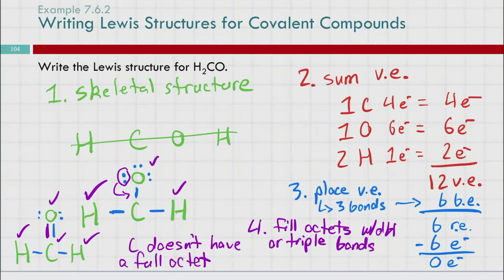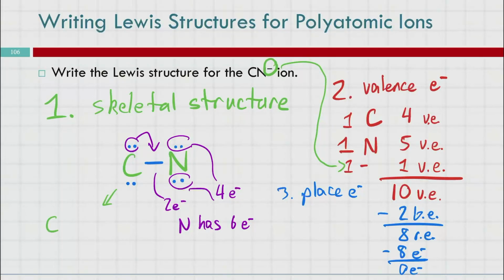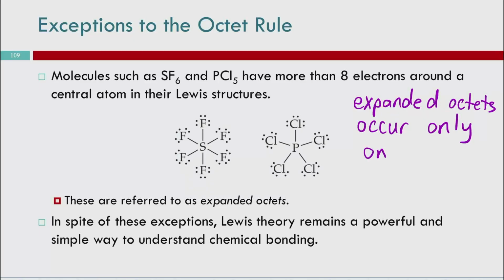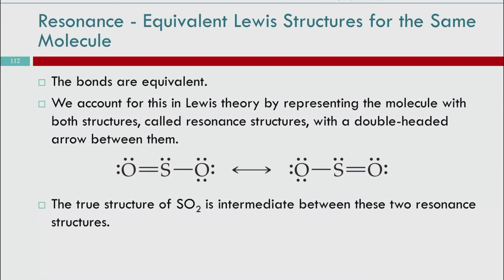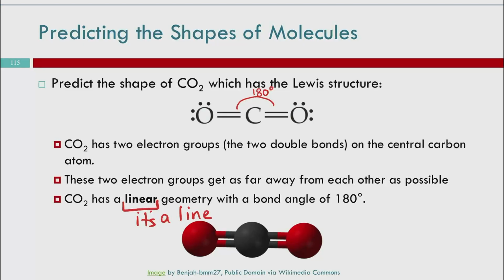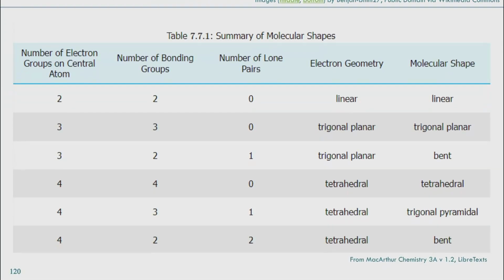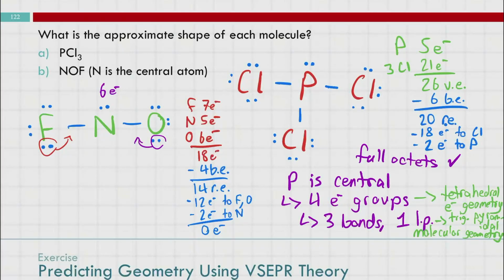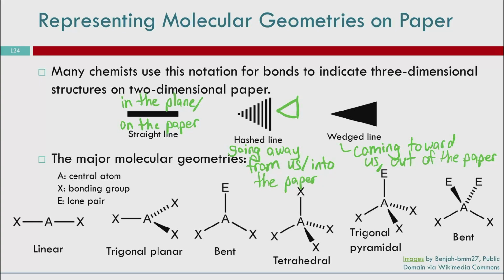Chem 3A - Chapter 7 Part 5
Fifth installment of chapter 7, covering Lewis structures, resonance structures, and valence shell electron pair repulsion (VSEPR) theory. Spring 2025